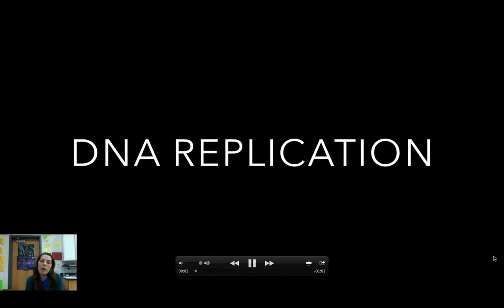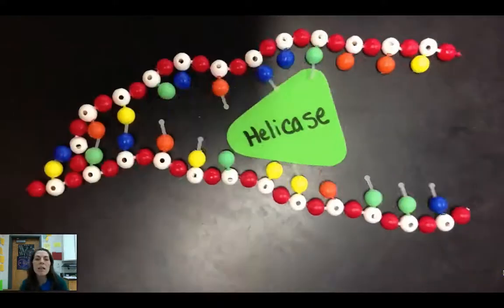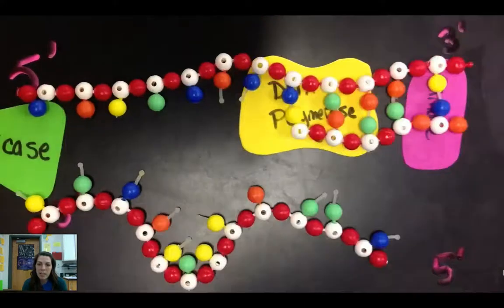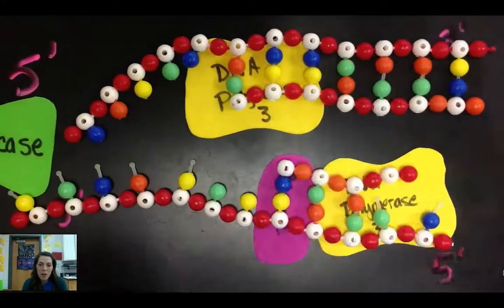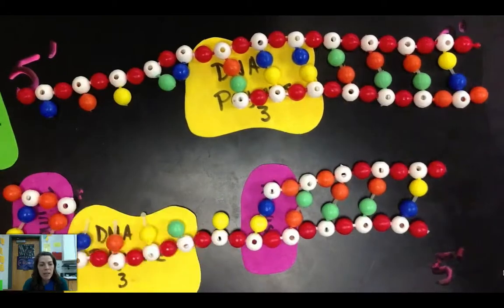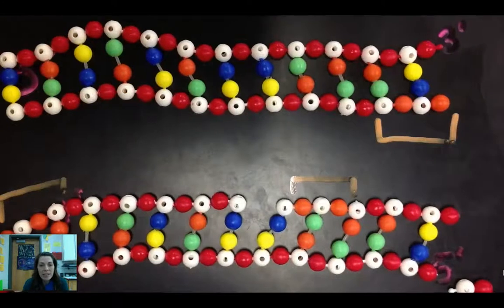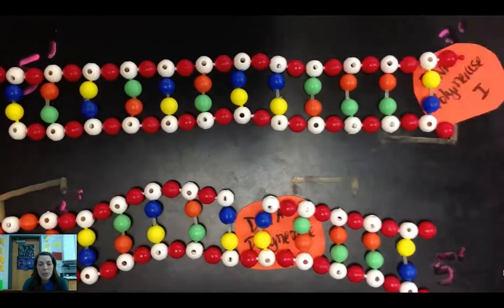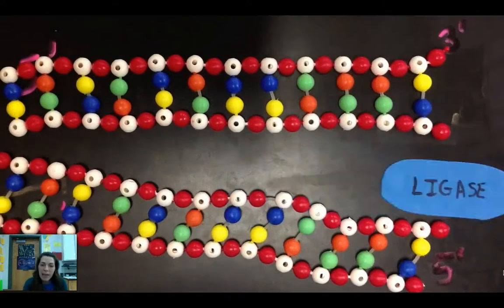DNA Replication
DNA Replication Quick Review